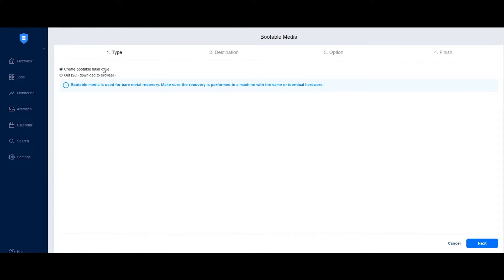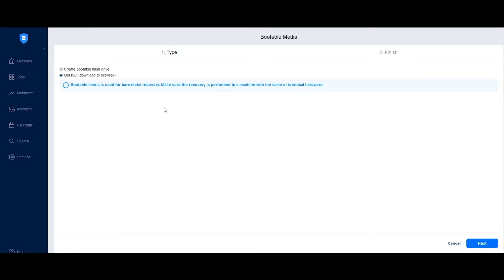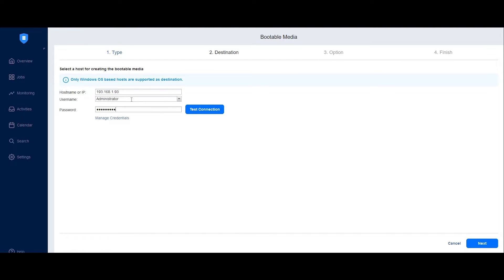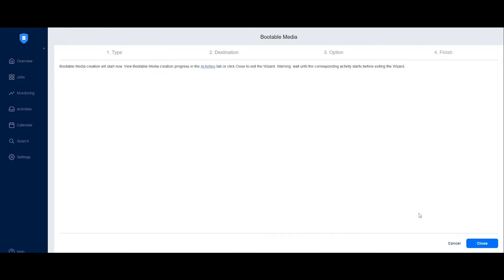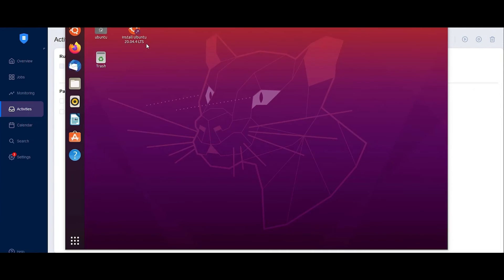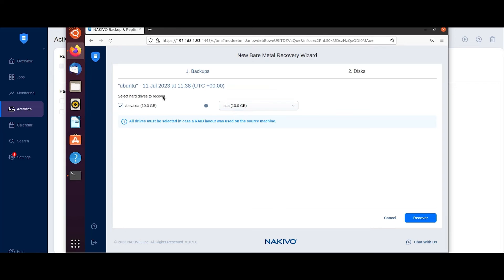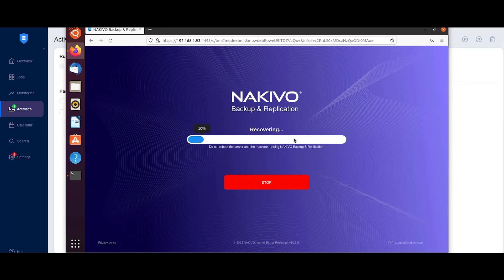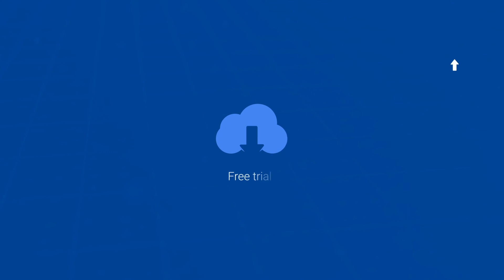How to use Bare Metal Recovery in NAKIVO Backup & Replication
Physical machines running Windows or Linux, can experience failures or unforeseen issues that may require a full recovery mechanism.

The bare metal recovery feature in NAKIVO Backup & Replication allows you to seamlessly recover an entire server or workstation from backups to the same or identical hardware without rebuilding the operating systems or reconfiguring application settings.

Follow the steps in this video to learn how to use the bare metal recovery feature.

Timecodes:
00:00 Introduction
00:30 Backup selection
00:36 Recover step
00:40 Bootable media - Type step
01:03 Bootable media - Destination step
01:25 Bootable media - Options step
01:43 Bootable media - Machine recovery
02:07 Recovery options configuration
02:22 Initiating recovery